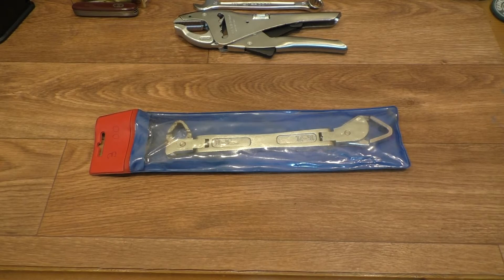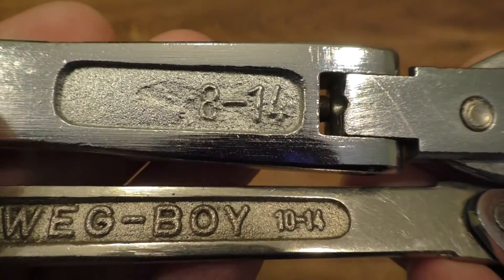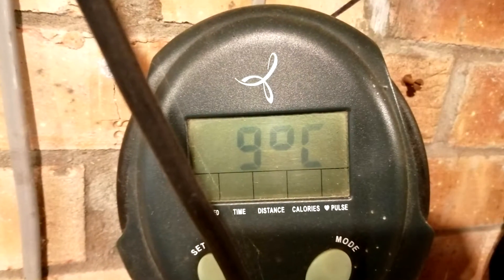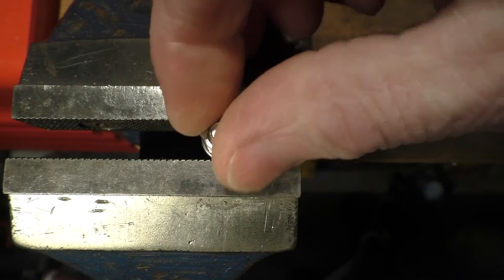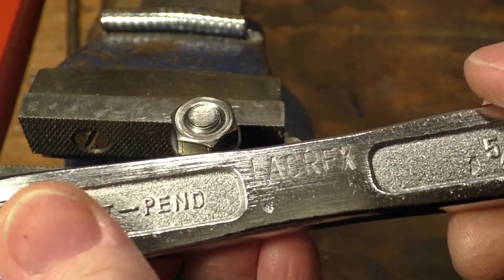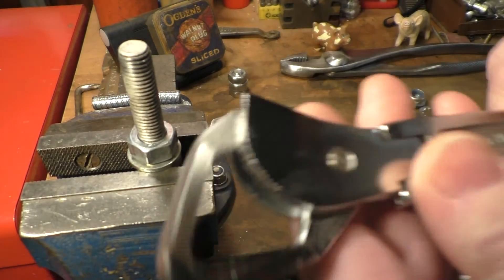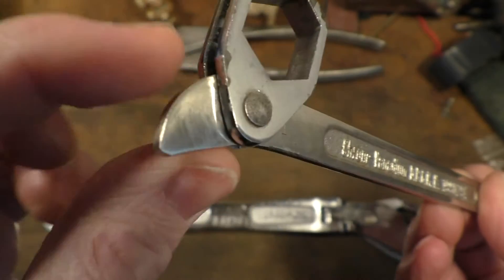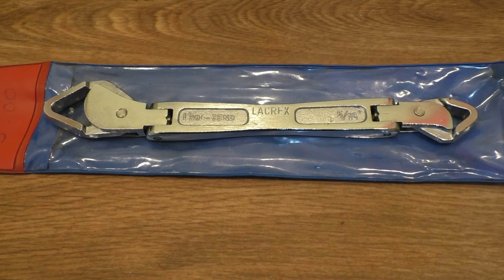Unique Universal Wrench Review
I found this interesting universal wrench on my favourite vintage tool stall during a recent visit to the car boot sale (Flea market).

There are cheaper versions of this style of spanner out there but they are no were near as good as this one. I borrowed a similar German (I think) made wrench to this one from work for this review. If I find one of the really cheapo made copies at the flea market I will pick it up for comparison.

This wrench is stamped LACRFX and Patent Pending along with the fixing sizes it can handle. The quality is very good and it has been chrome plated. There is no indication as to country of origin or materials used.

** Please note that I DO NOT send unsolicited links via Instagram!! **

Also check out the Super Thanks button on this video too.